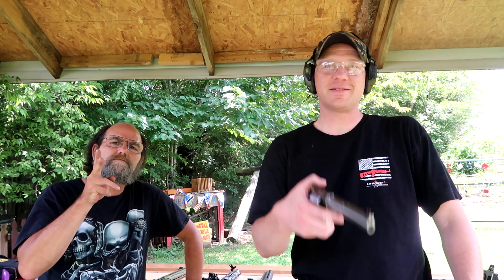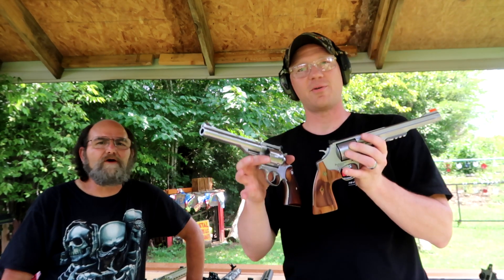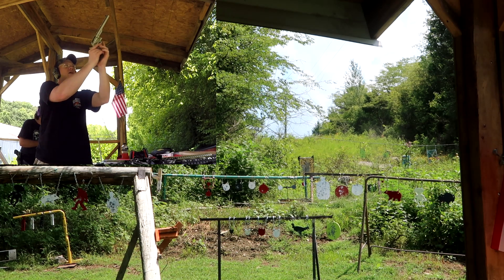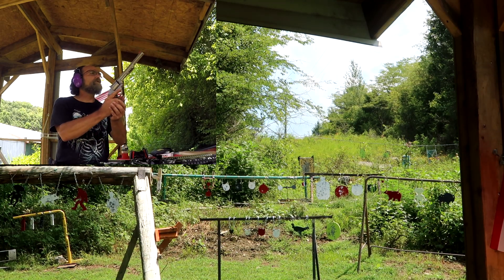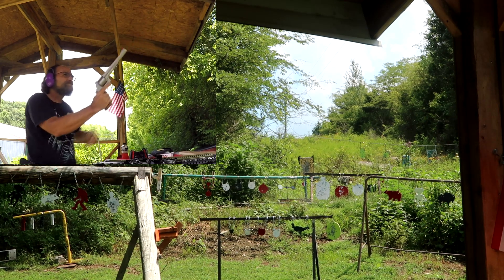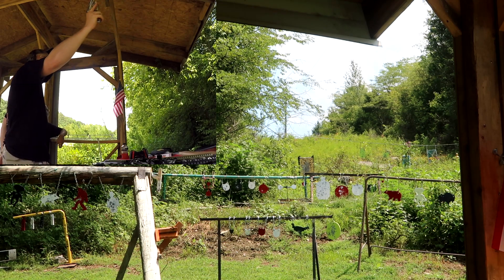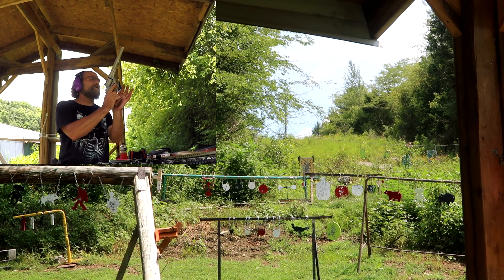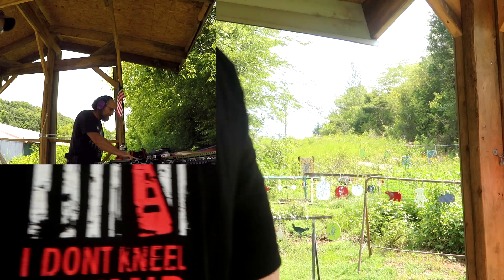Redhawk vs Performance Center - 44 magnum!!!